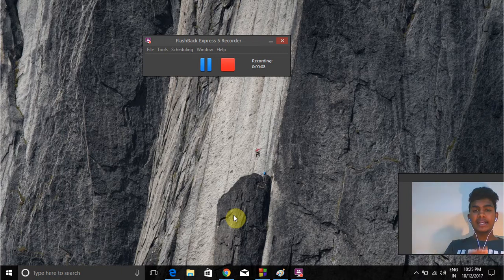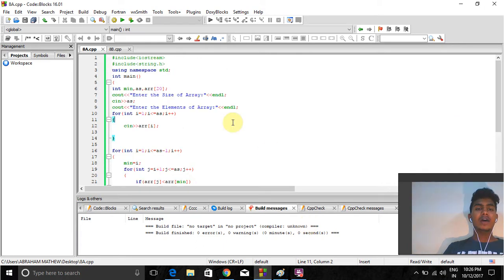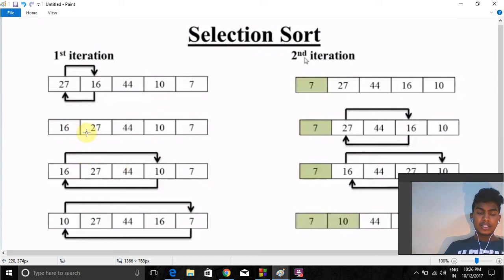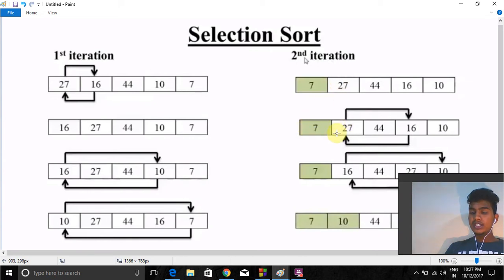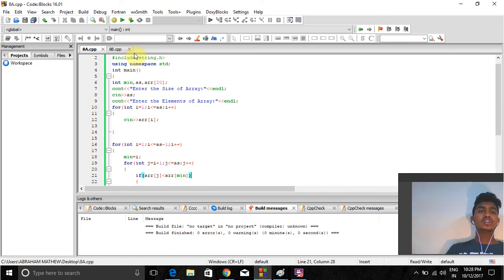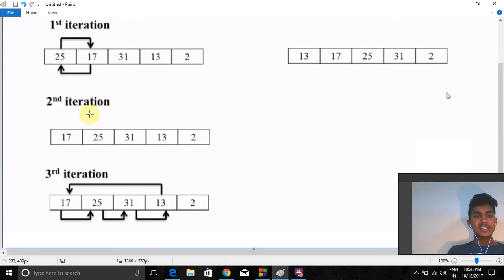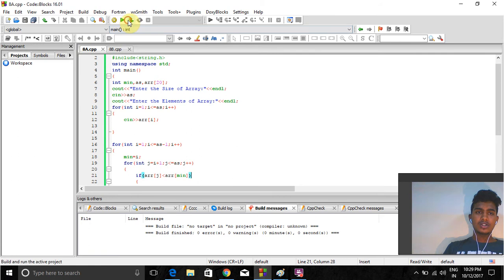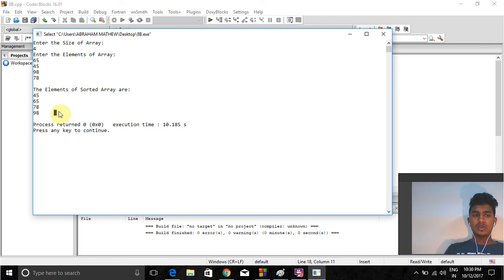sorting terminology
explanation for insertion and selection sorting